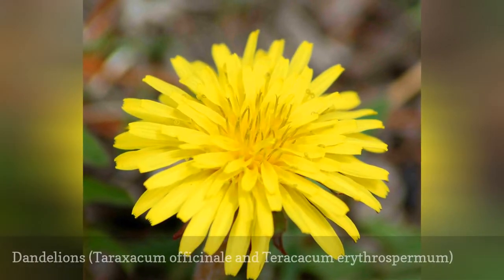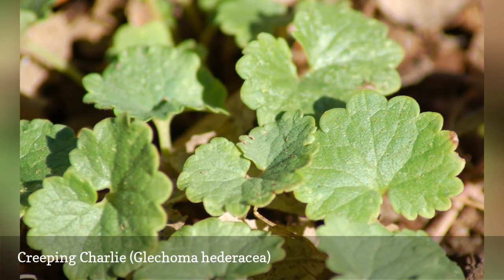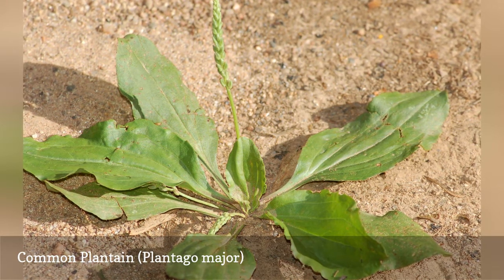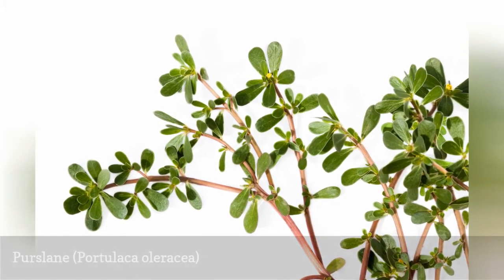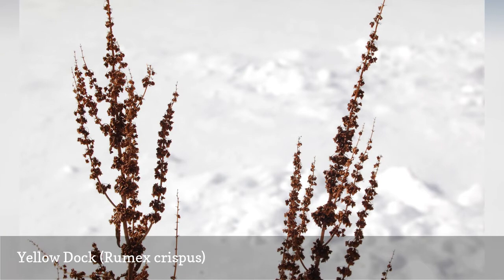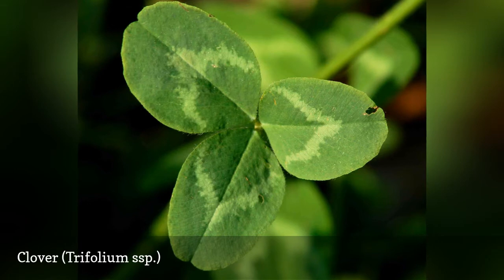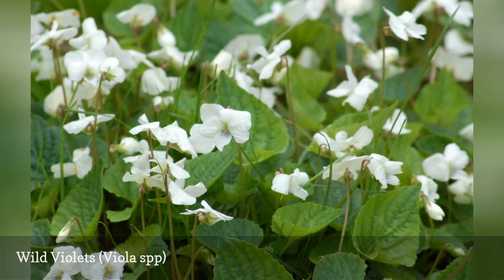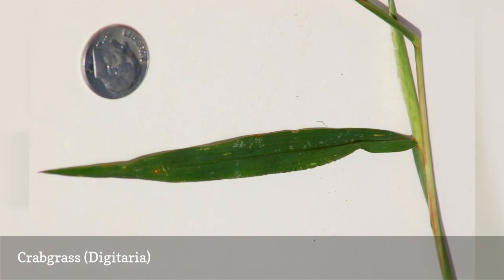Identifying 9 Common Lawn Weeds 🛋️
Nine common weeds are the bane of most homeowners. Some weeds, though, have more virtues than you might think.
0:00 - Intro
0:00:12 -  Dandelions (Taraxacum officinale and Teracacum erythrospermum)
0:00:21 -  Creeping Charlie (Glechoma hederacea)
0:00:30 -  Common Plantain (Plantago major)
0:00:39 -  Common Ragweed (Ambrosia artemisiifolia)
0:00:48 -  Purslane (Portulaca oleracea)
0:00:57 -  Yellow Dock (Rumex crispus)
0:01:06 -  Clover (Trifolium ssp.)
0:01:15 -  Wild Violets (Viola spp)
0:01:24 -  Crabgrass (Digitaria)